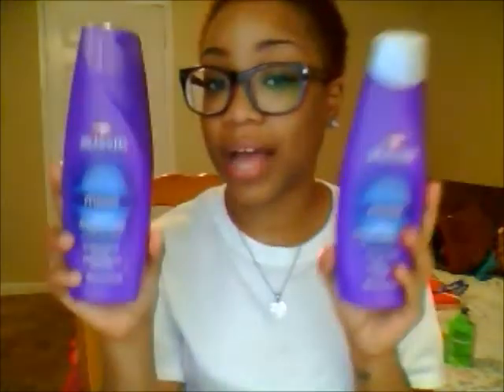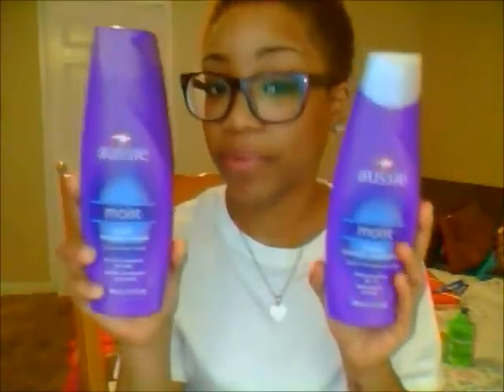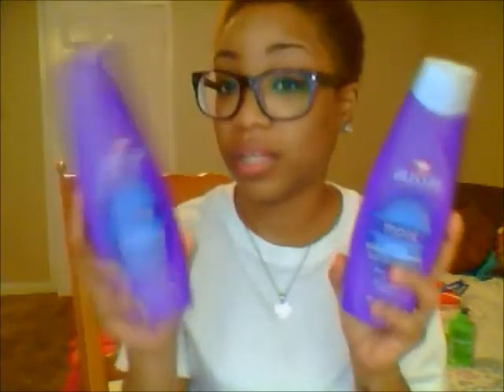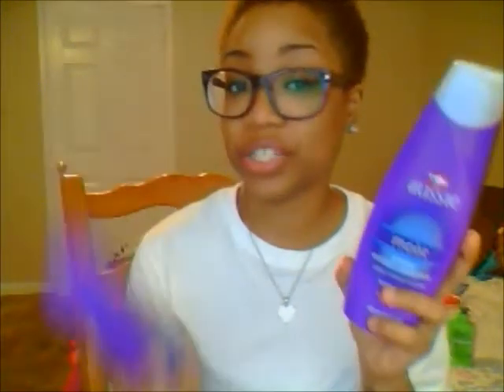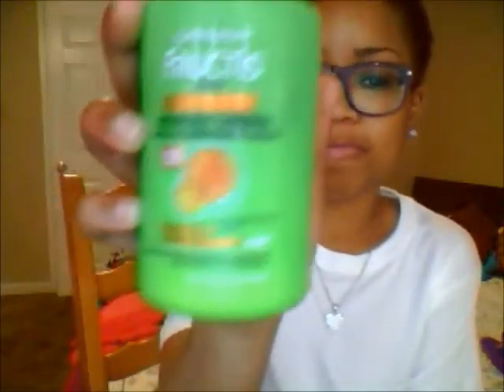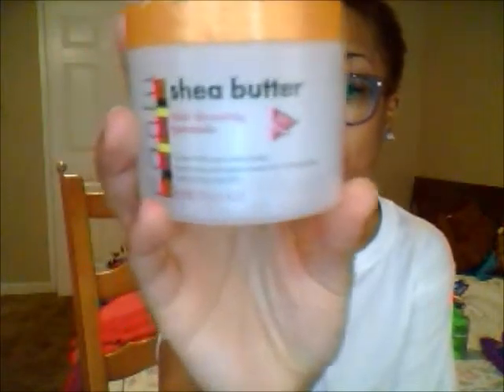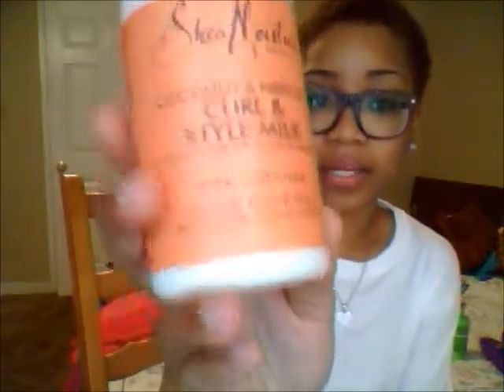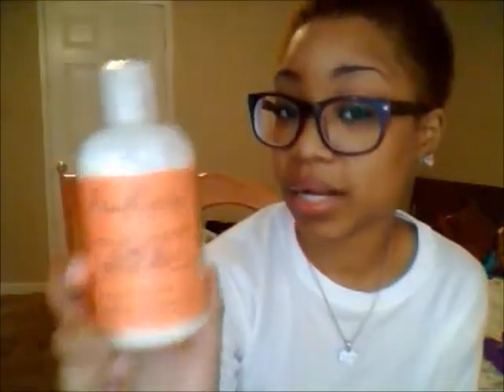3 month natural hair update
Open me

-Aussie shampoo and conditioner- walmart
-Garnier Fructis leave in conditioner- walmart
-Cantu shea butter -walmart
-Shea Moisture milk, smoothie - walmart
-Olive oil - Walmart

** I love wally world ***
( first pair free)

Instragram: Ambitious_bebe